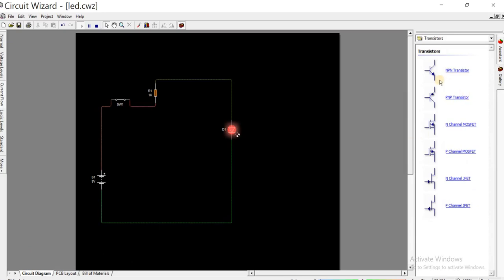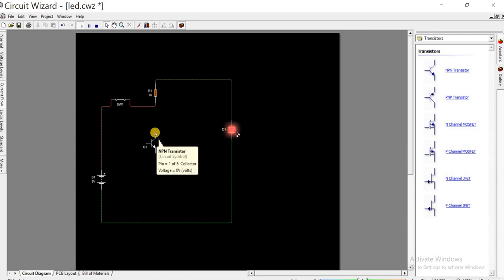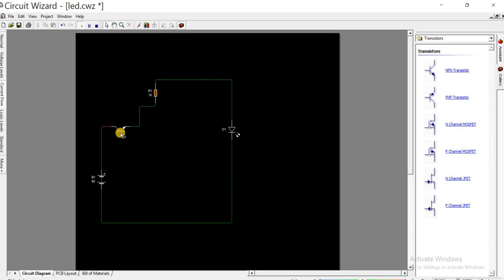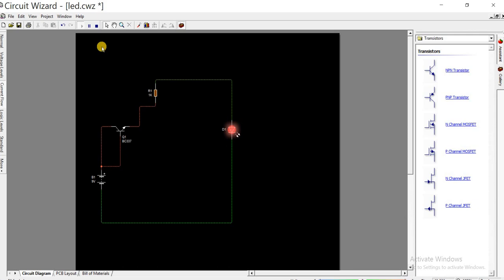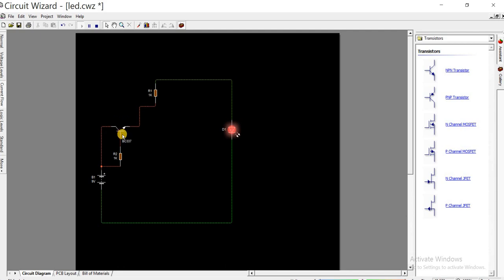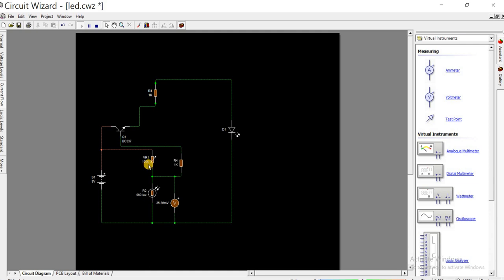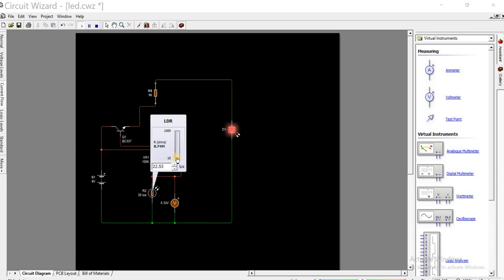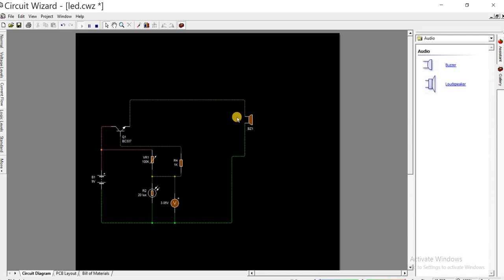16 Transistor2 check the next video for the correction of the error